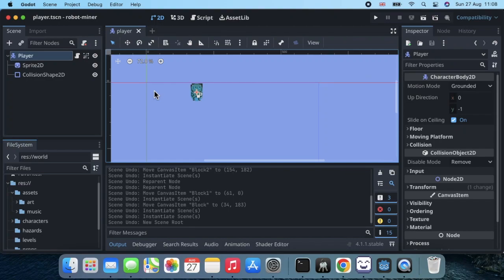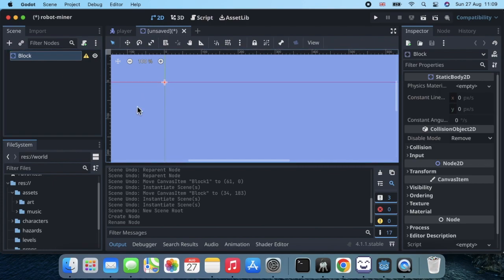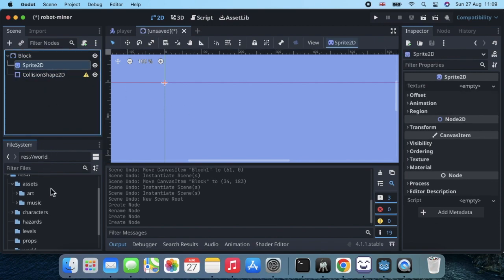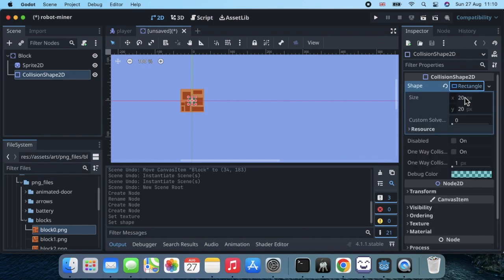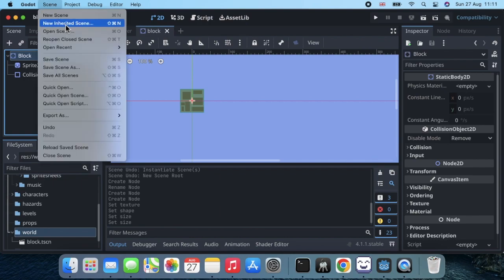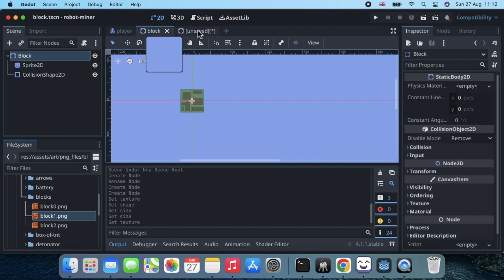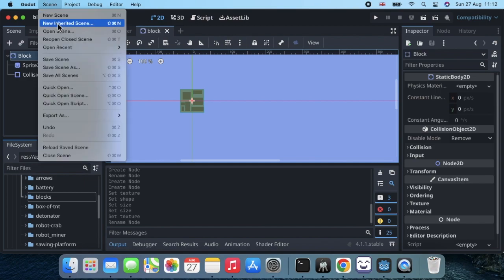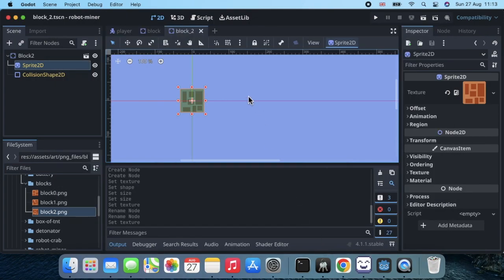Ep 4: Creating the blocks